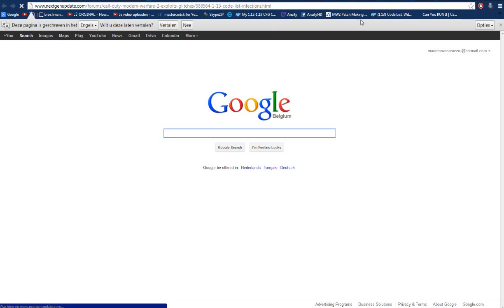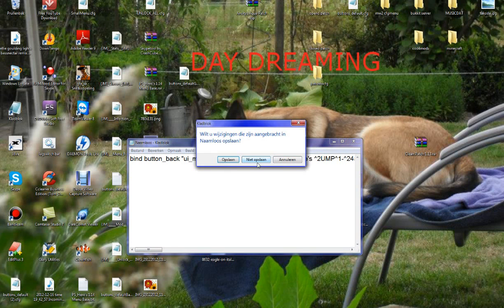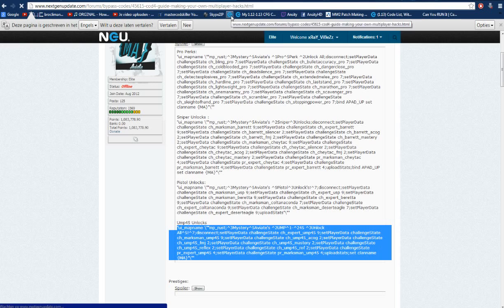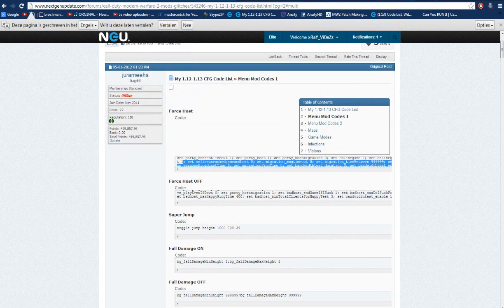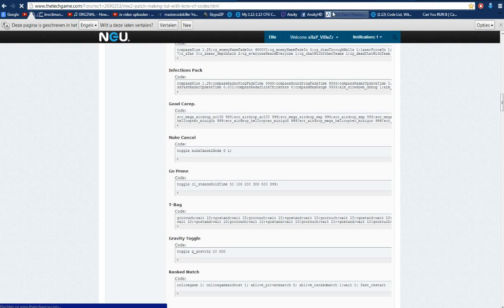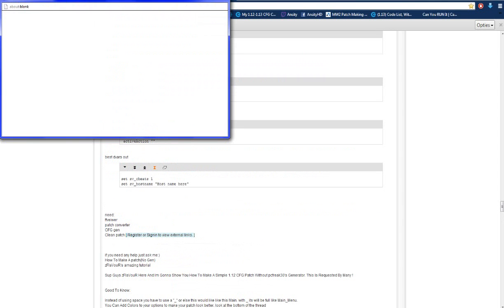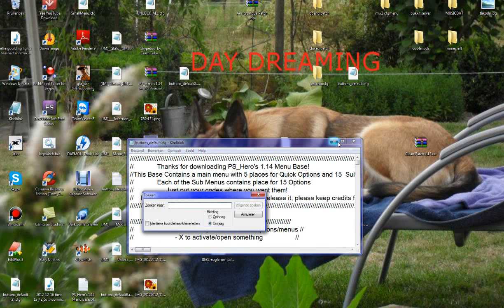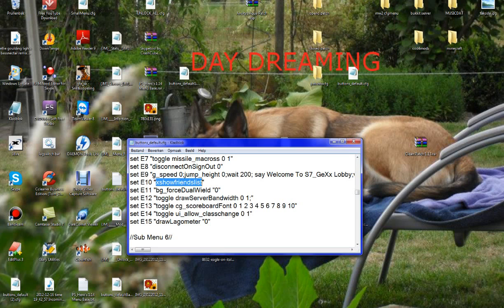mw2 cfg coding sites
Open me

hey guy's i got here some sites that will help you with coding
for the mw2 cfg's i used aloth and it was cool!!